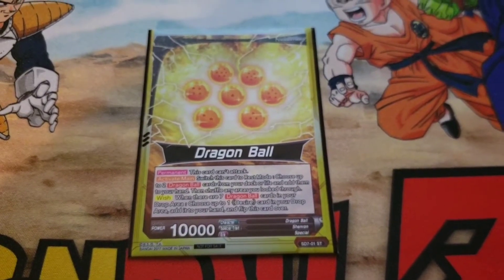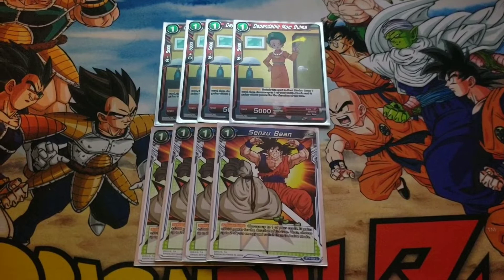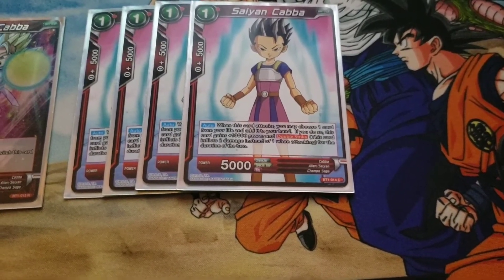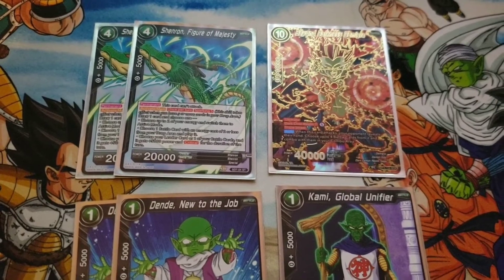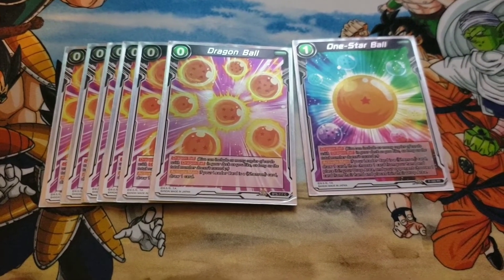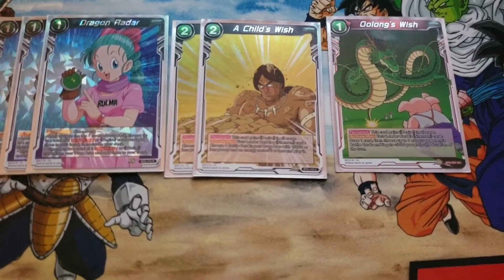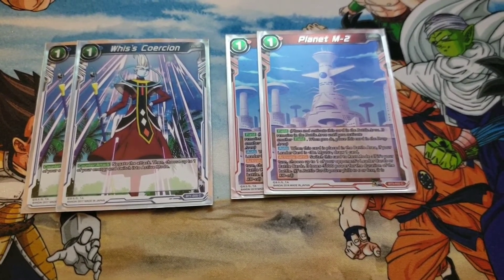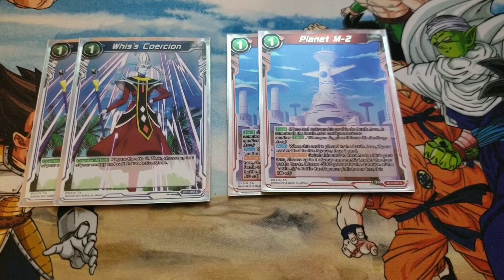DBS - Cabba Barrage! Shenron Red/Blue! Banana Battles!